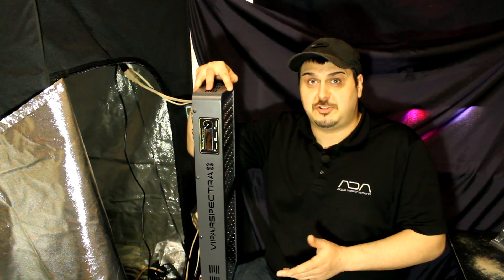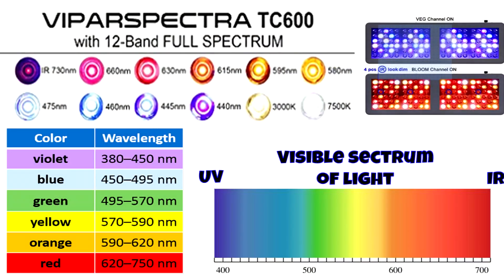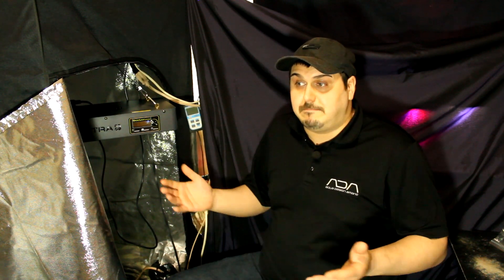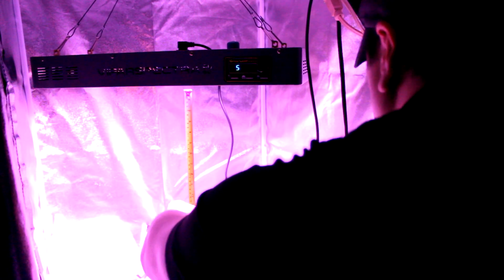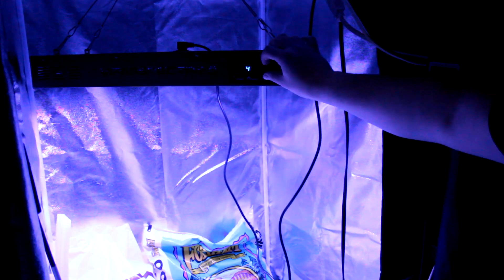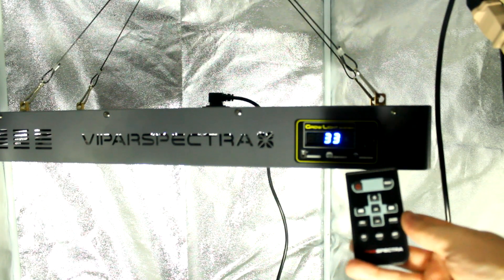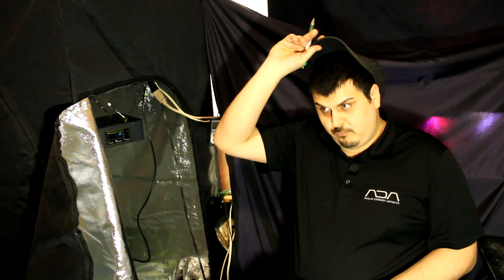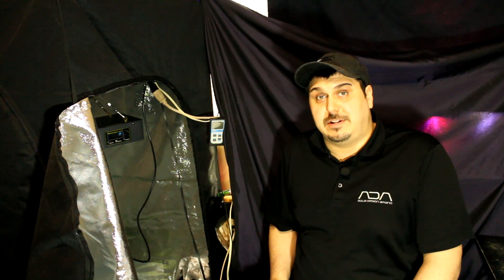ViparSpectra 600 Watt LED Grow Light Review | Amazon Best Seller | TC600 Timer Control Series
Amazon Link  Canada: ViparSpectra 600W LED
Amazon USA:

Amazon Canada
 Amazon USA
NEW XS SERIES LIGHTS

Pro SERIES

Our Amazon Store Front
We do make a slight profit from these links but it all goes right back into our channel. Thanks to everyone who supports us by using our links.

Today we look at the ViparSpectra Timer control 600watt led light. I will be using it for my 3'x3' indoor grow tent that I am in the process of setting up.

Upon unboxing I was impressed with how well packaged the light was. It was obvious that they put time into designing packaging that would keep the item from being damaged.

The features this light came with were great for the price, LCD display, timer, dimmer, remote and the ability to switch from veg to bloom with ease with or without the remote is super handy. I also found that programing the light was beyond easy so even grandma could program this light.

We went on to PAR testing the 600 watt led with our Apogee quantum meter. We took a few readings and found that our readings were quite a bit higher than the readings we have seen from the manufacturer.

After a lot of re testing and research, I found that their meter was an older model that was unable to pick up the deep reds at 660nm (nanometers). Their meters cut off point was at 655 nano meters.

It is nice that with this LED growing light you are actually getting more than what is advertised. It covers the full spectrum with its 12 bands and should get us off to a decent start.

We also tested the total wattage from the wall and it was pulling exactly 270 watts which was what the manufacturer suggested it would.

Overall I am very pleased with this LED and am excited to start my indoor cannabis grow using the ViparSpectra tc600 as my main light. We will continue to update our channel regularly with the progress and results we see.